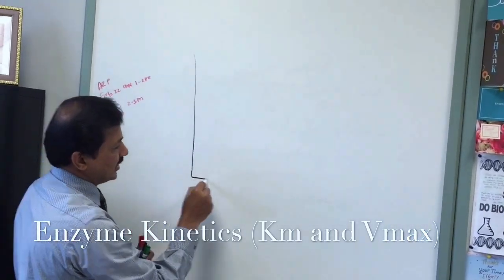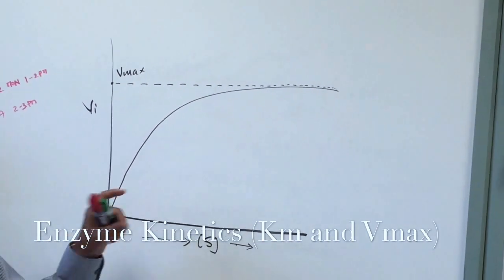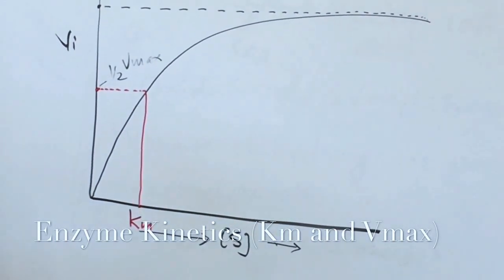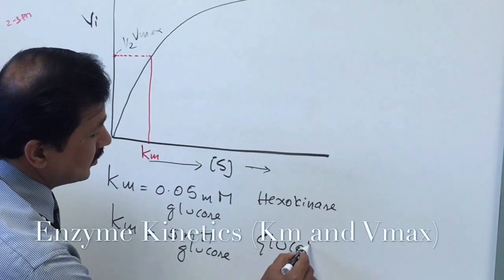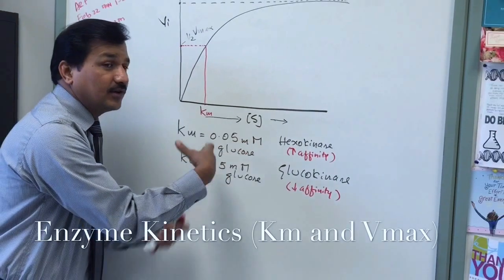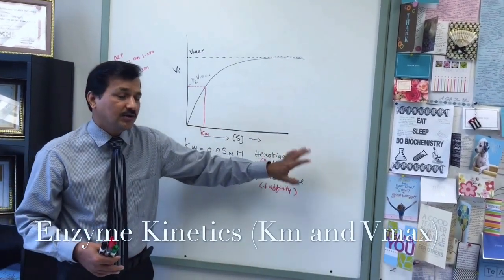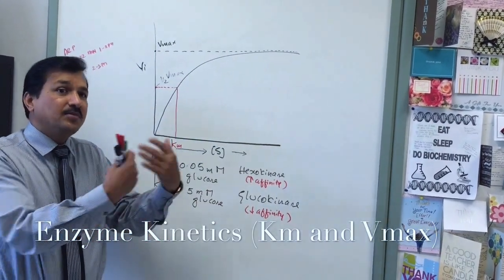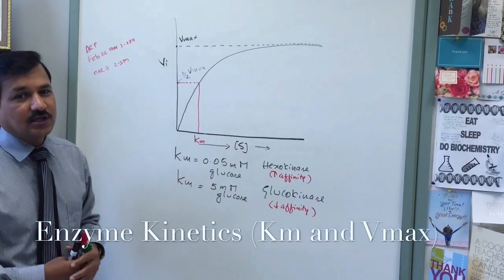Enzyme Kinetics (Km and Vmax) - Part 1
The enzyme kinetics specially explaining their Km and Vmax is done in three parts. This is part 1, kindly watch other 3 parts to complete this series.
Thanks to Amanda Moulton for painstakingly recording this video